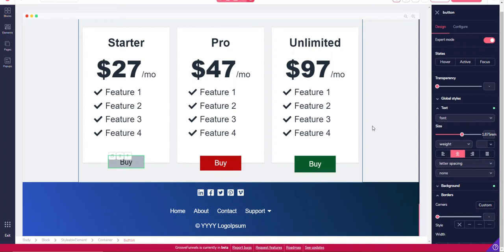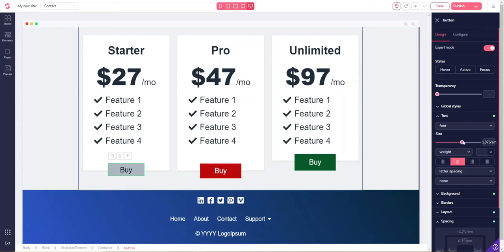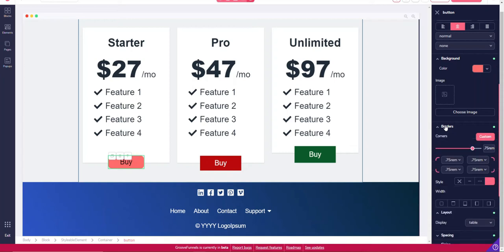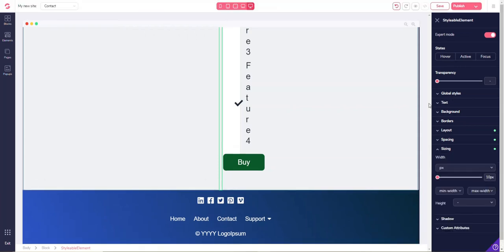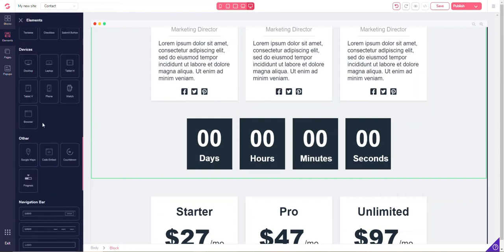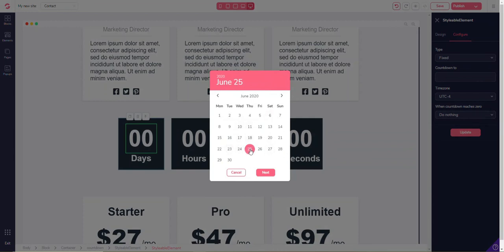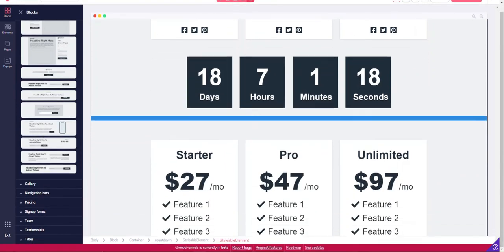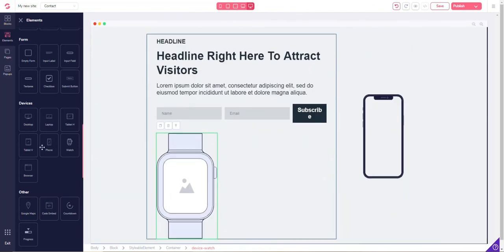GroovePages And GrooveSell How To Build A Website From Scratch Video4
Welcome to GroovePages and GrooveSell how to build a website from scratch tutorial video4.

In this tutorial you will see how simple and easy you can build your website with GroovePages. To sell digital products or any other products or services you have in mind.